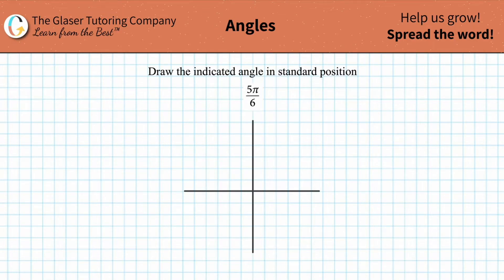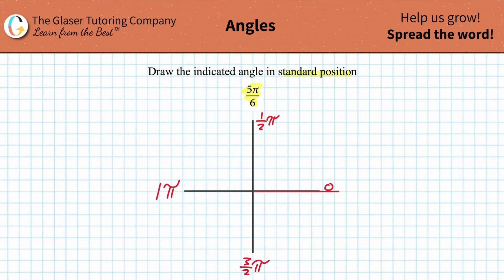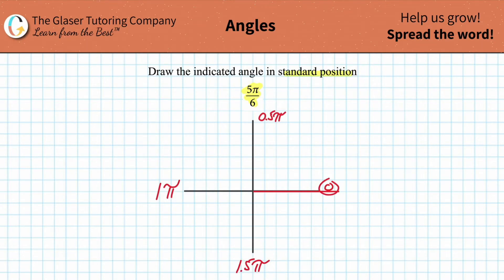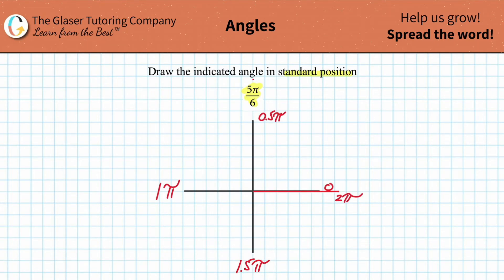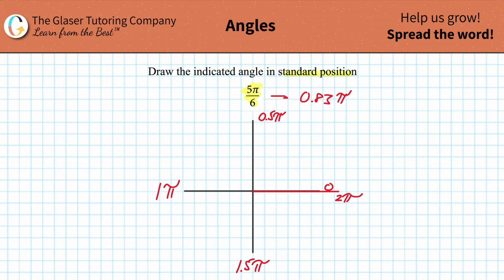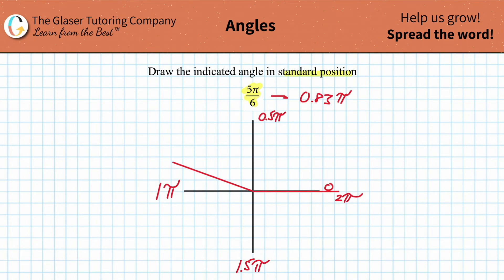How to draw 5/6 pi radians in standard position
5π/6